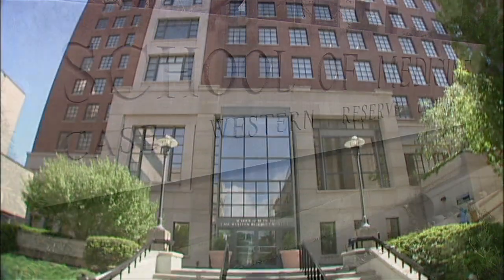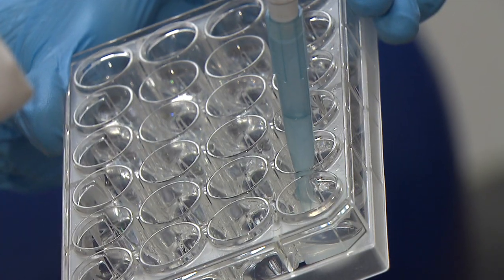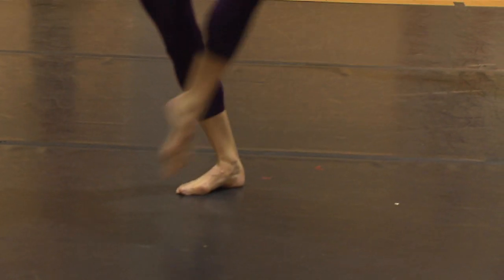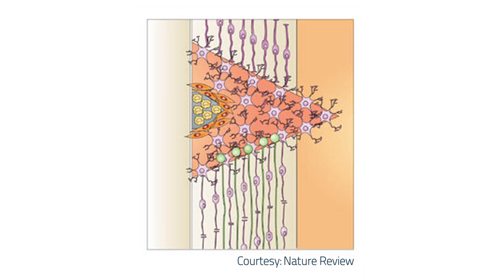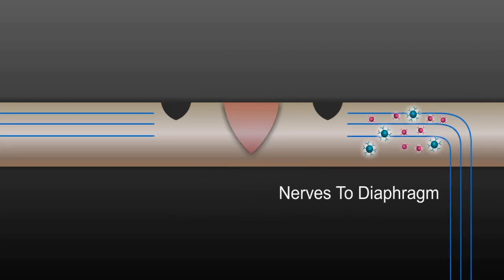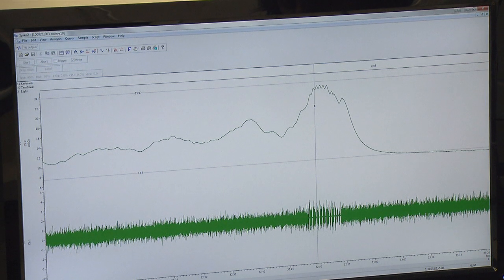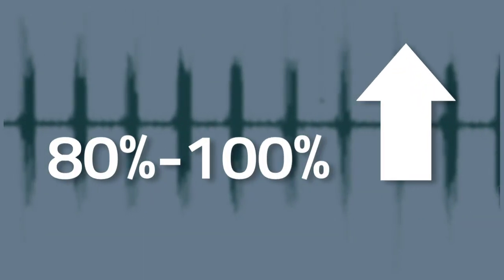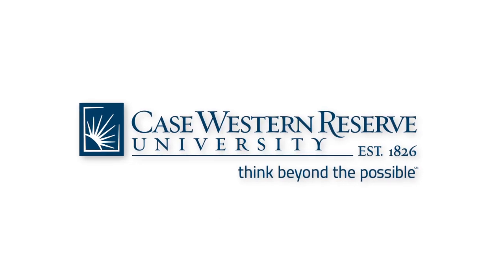Restoring breathing after spinal cord injury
Researchers at Case Western Reserve University School of Medicine have successfully restored breathing in an animal model by bridging a spinal cord injury and biologically regenerating lost nerve connections to the diaphragm.